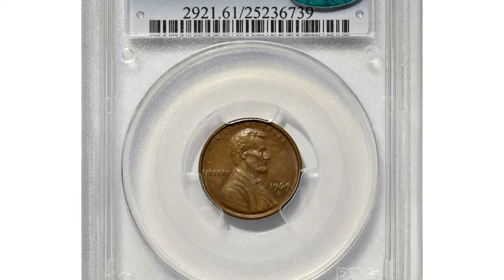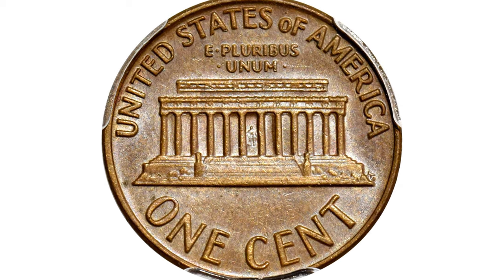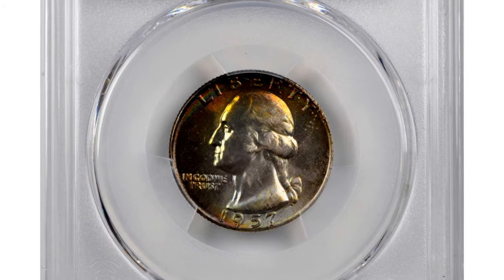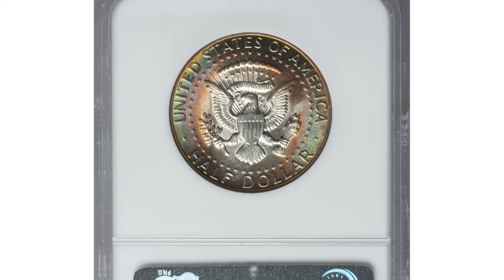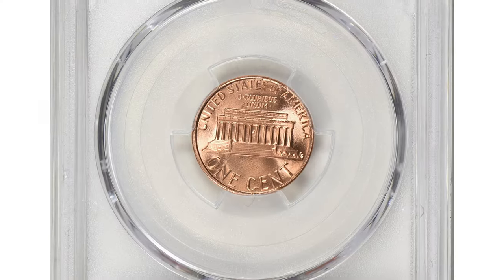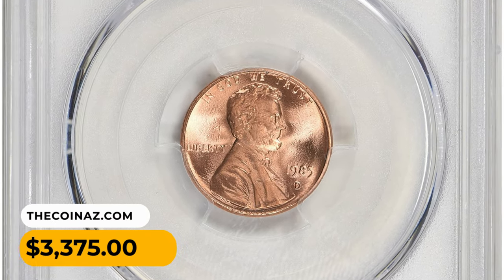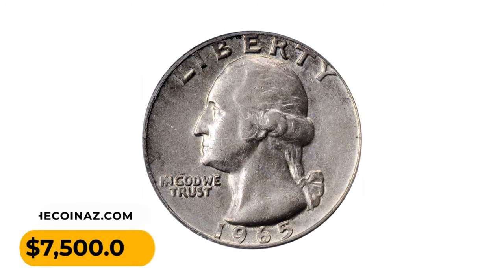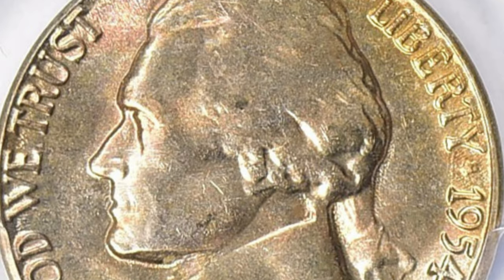COMMON COINS WORTH BIG MONEY THAT COULD BE IN YOUR POCKET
If you're interested in coins, then you need to watch this video! I'll share with you information about some of the rare coins out there, as well as how to find and buy them. Whether you're a beginner or a pro, this video will help you get ahead in the coin world!